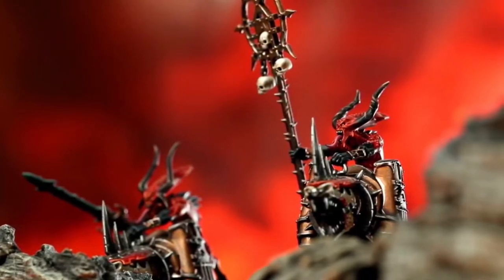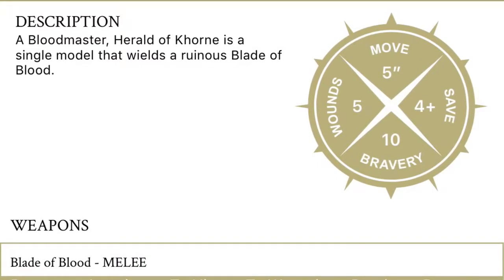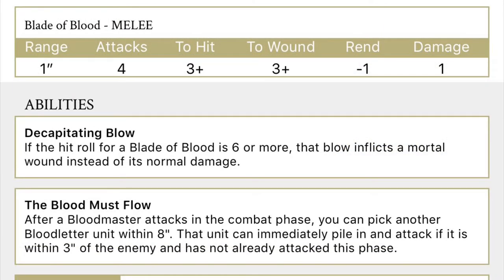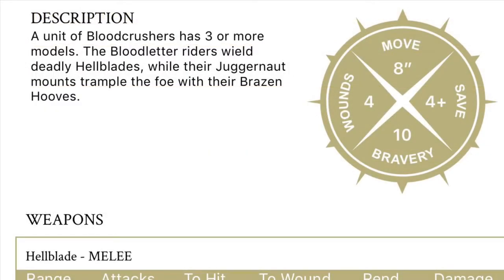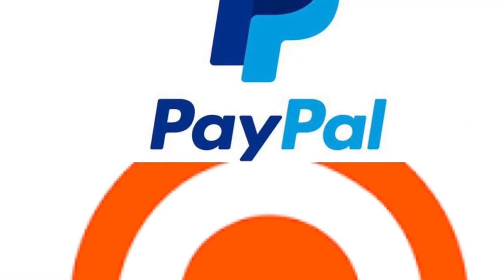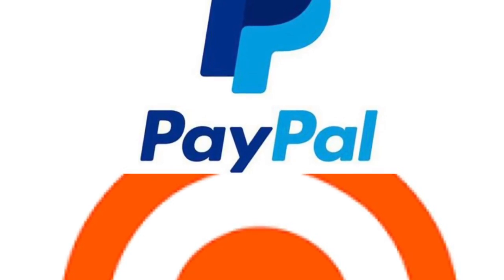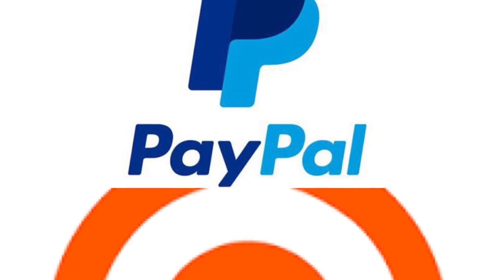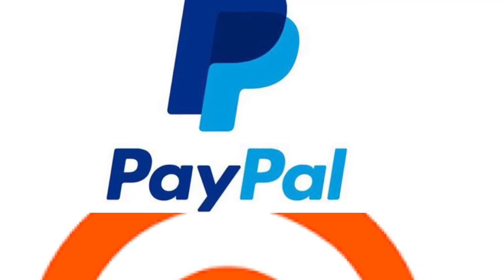Let’s Build a Khorne list - Ideas for after Wrath & Rapture